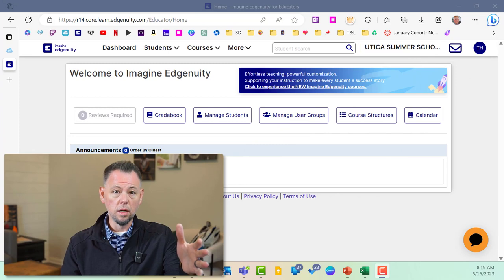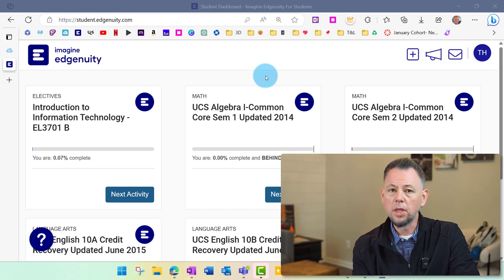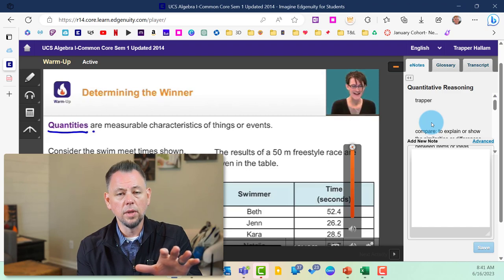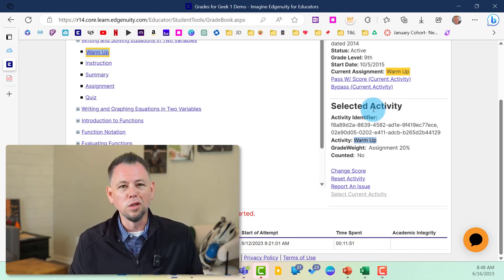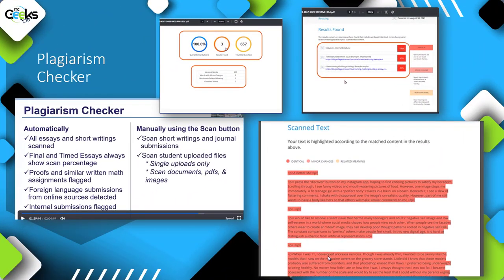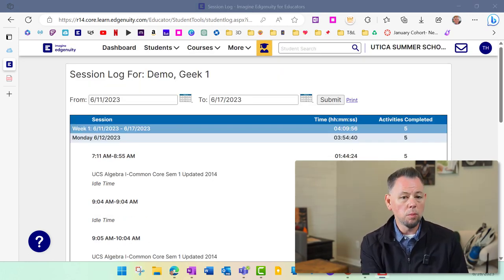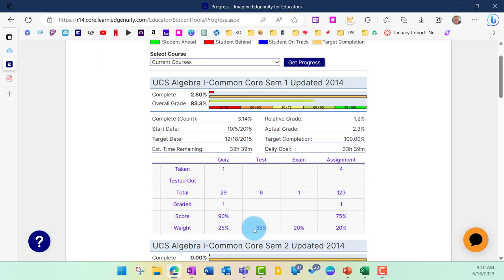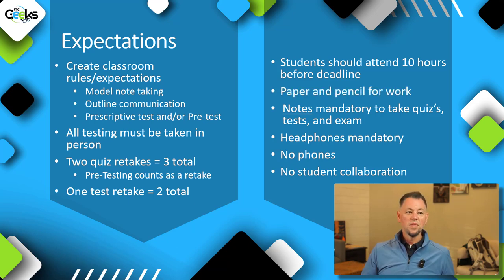Imagine Edgenuity Orientation - Just the basics!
In this video, the ITC Geek's Trapper Hallam will show you the basics of using Imagine Edgenuity to get you read to teach your first class.

⌚Time Stamps
00:00 - Intro
00:40 - Navigation
01:25 - Courses
01:50 - Adding a course to a teacher's account
04:17 - Student view
12:46 - Teacher course view (Gradebook)
15:40 - Alerts
17:37 - Notes, eNotes, & reviewing with students
19:01 - Plagiarism Checker
19:50 - Communication & Mail
20:57 - Reports
21:55 - Speed Radar
22:27 - Attendance log
24:10 - Progress report
26:27 - Best practices
33:46 - Summary
34:06 - Closing